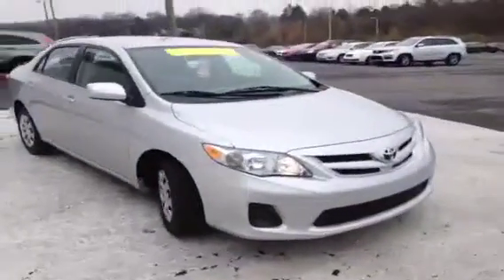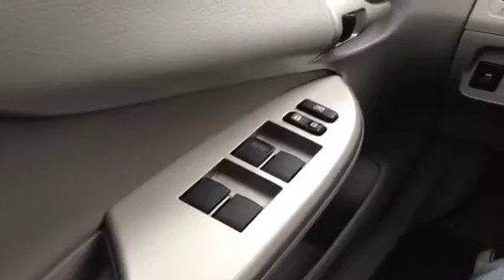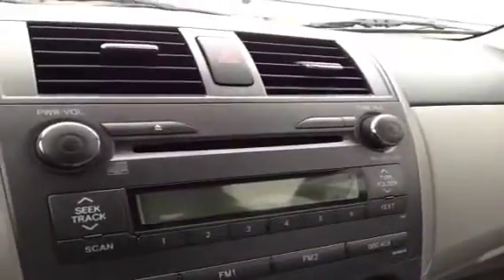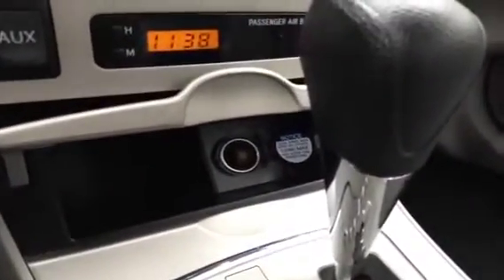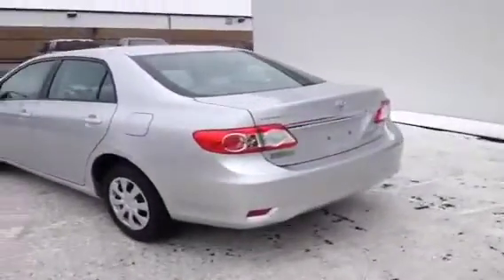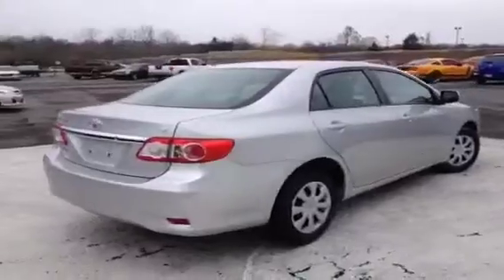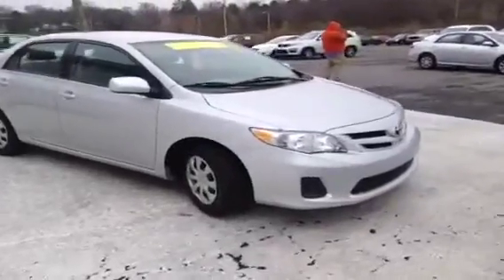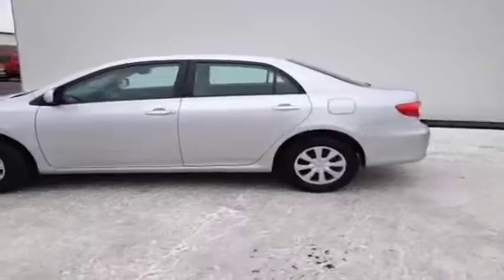Q Certified Used 2011 Toyota Corolla LE Nashville TN | R601038 | Carnival Kia Used Cars